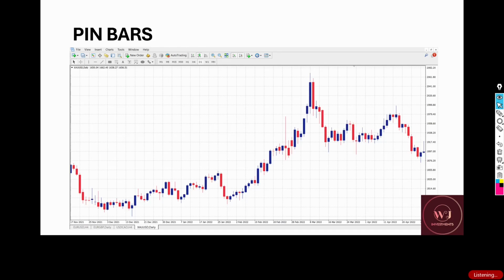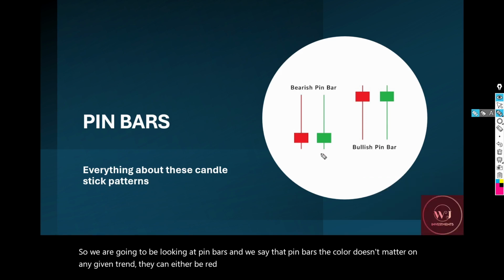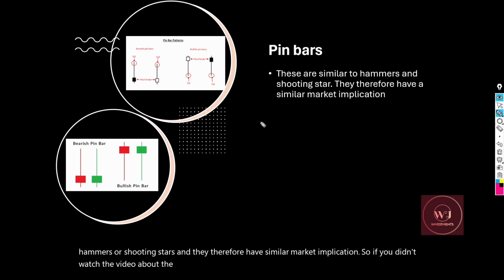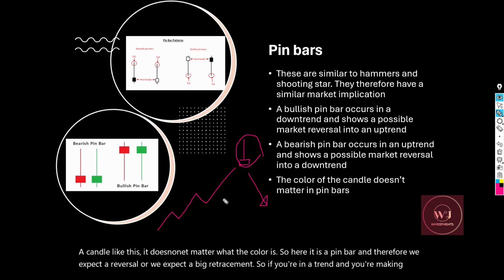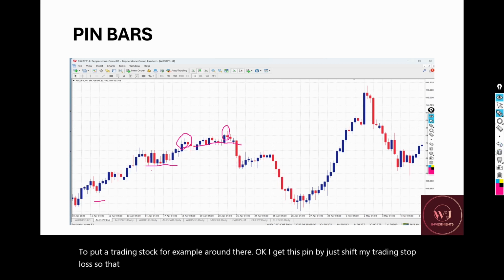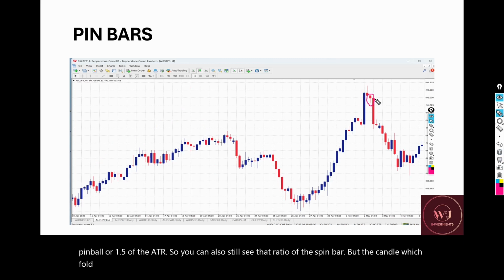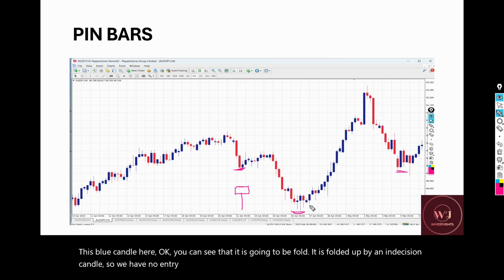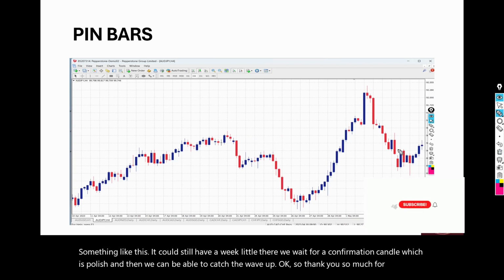Ultimate Guide to Japanese Candle Stick Patterns || Bullish Pin bars || Bearish Pin Bars.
Pin can be bullish or bearish irrespective of there color, a bullish pin bar has a long lower wick and it occurs in a down trend, this hence signals a trend reversal from bullish to bearish trend or a big retracement in the current downtrend may occur.

a bearish pin bar has a long upper wick and it occurs in an up trend, this hence signals a that the bears/ seller have increased pressure for selling, hence we expect a trend reversal or a big retracement with in the market.